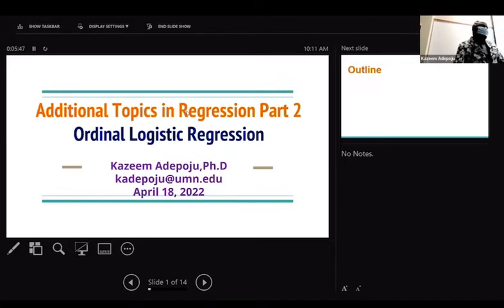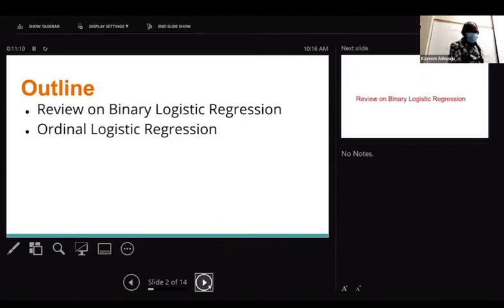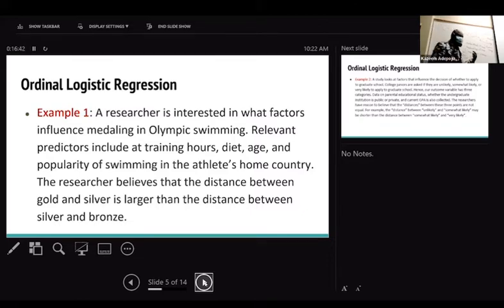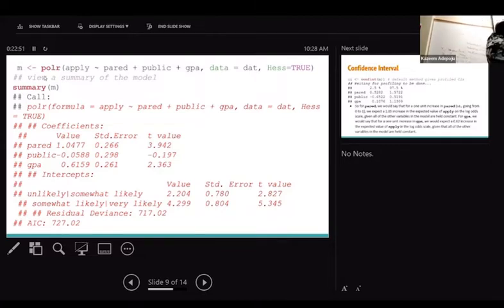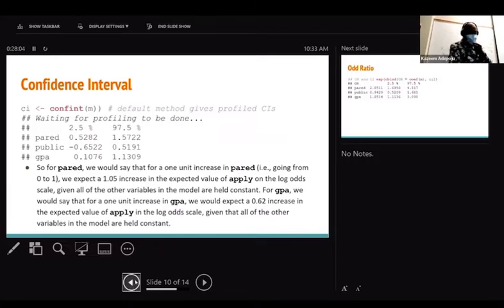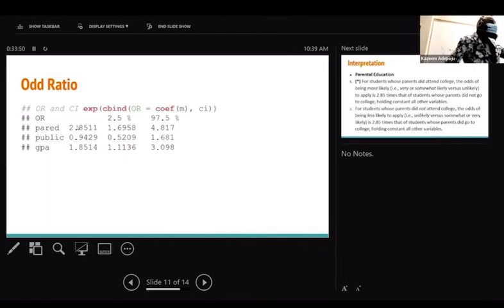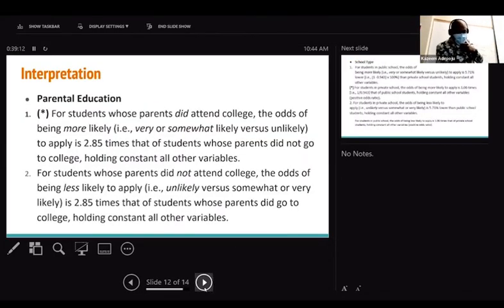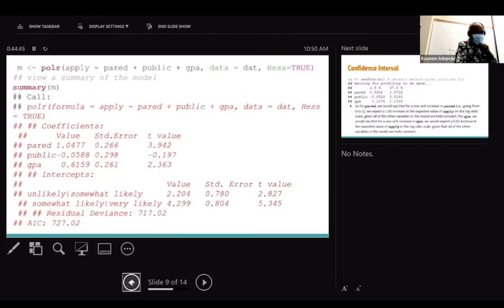Ordinal Logistic Regression